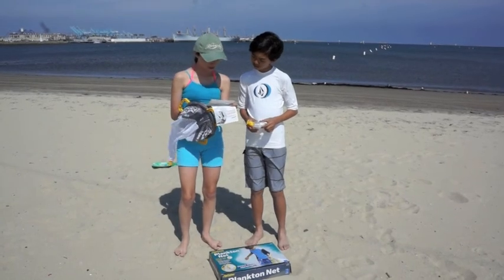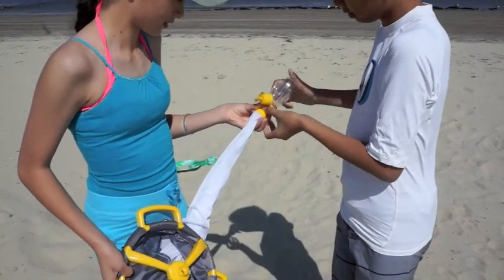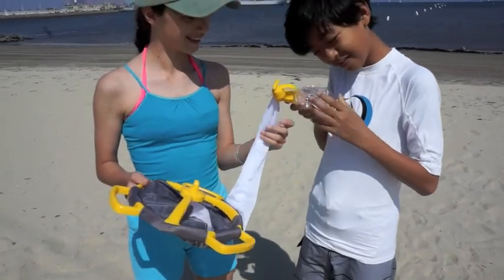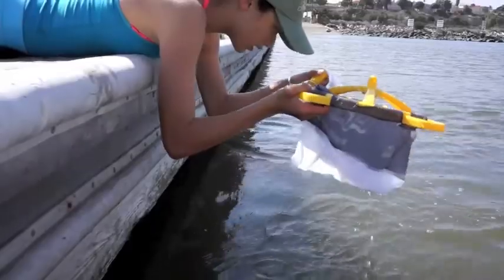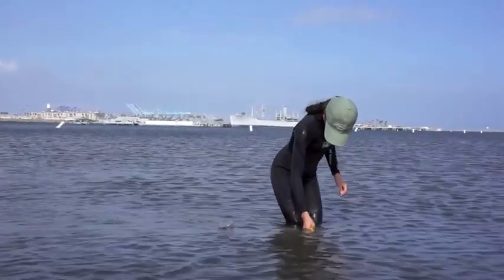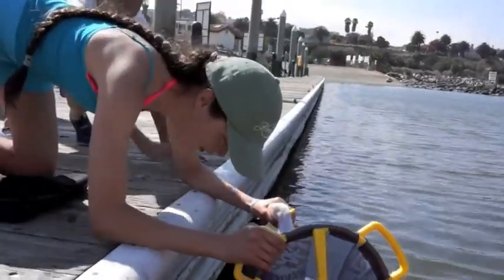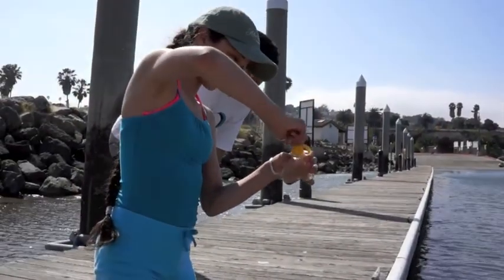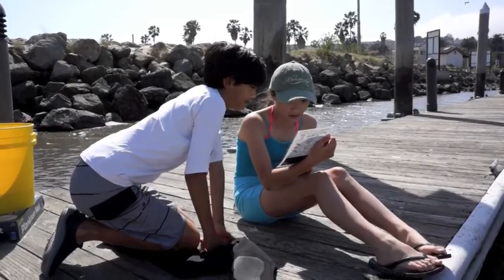Plankton Net Toy - Longer Version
Hours of fun at the beach or on the dock for kids that are enthusiastic about aquatic sciences.